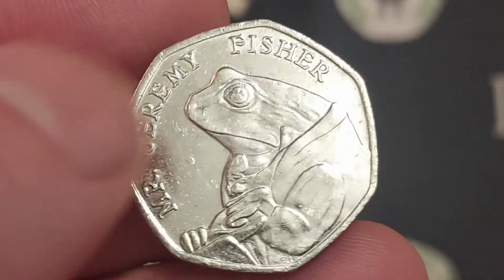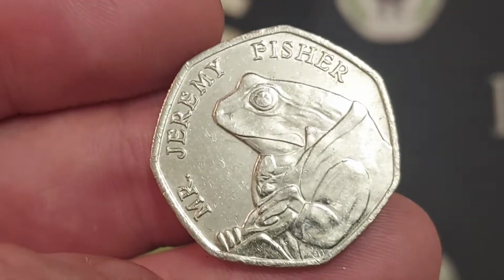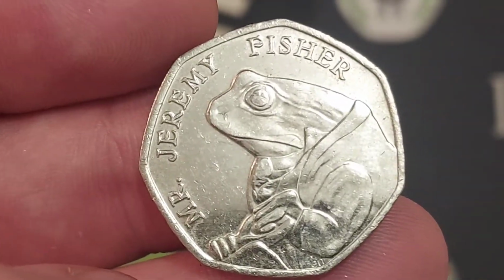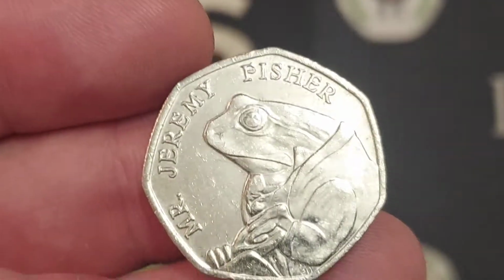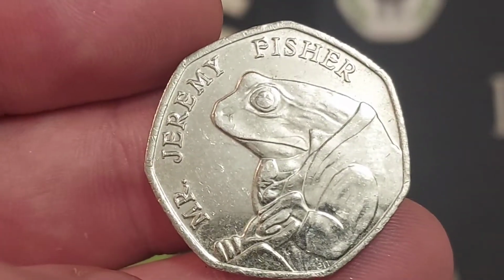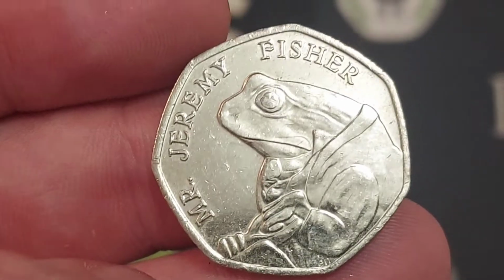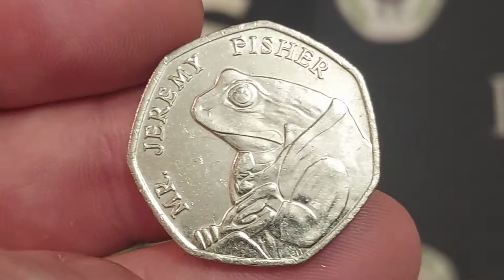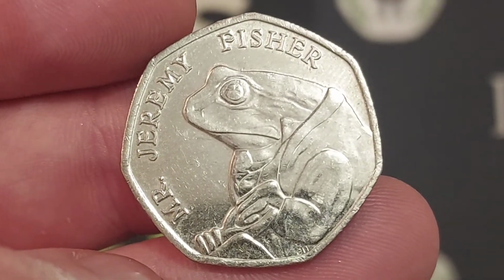CHECK YOUR CHANGE #517 - 2017 50p 50 pence coin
CHECK YOUR CHANGE #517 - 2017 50p 50 pence commemorative Coins? Commemorative 50p Coin hunts are as popular as ever and getting more and more difficult. However we will continue to keep checking our change to prove that their are some rare 50p and £2 coins still out THERE
2017 mr Jeremy fisher 50 pence coin